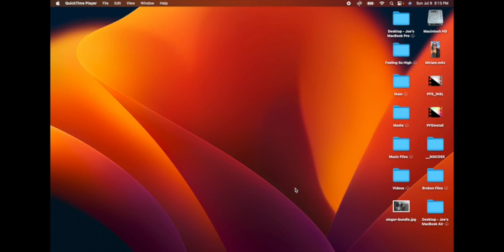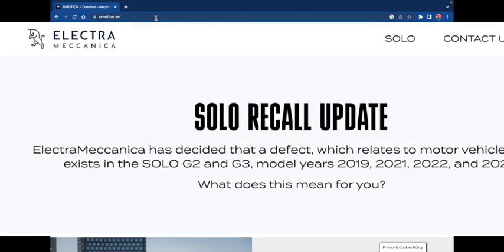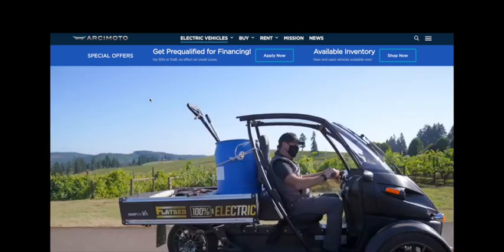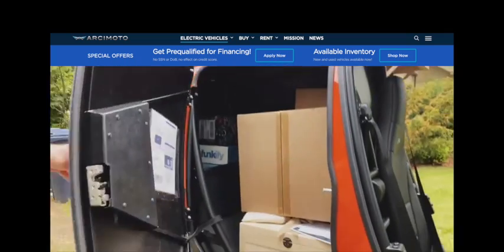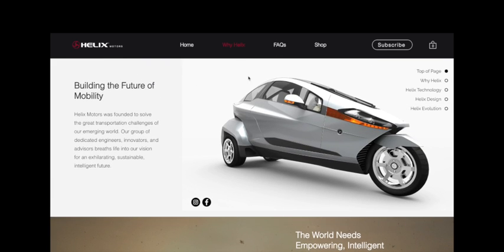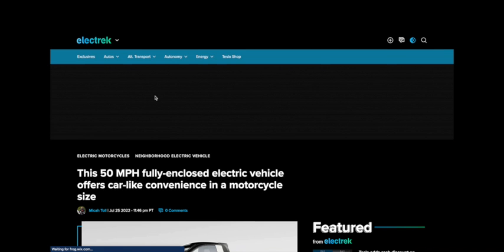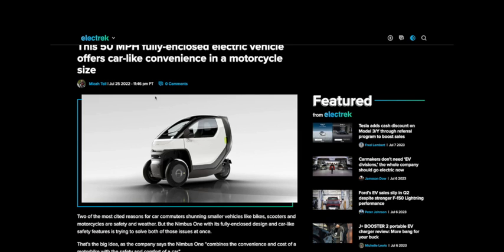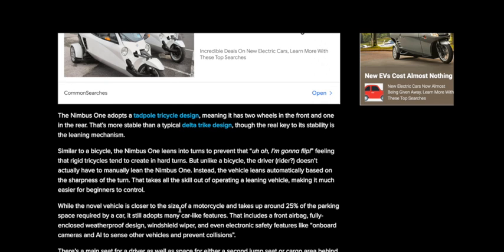Autocycle Anyone? Nimbus One?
Are you still interested in an autocycle?

Hello my name is Joe and I'm very passionate about cars and three wheelers.  In this journey I've met many people who have the same passion as I do to cars and three wheelers.  I'm very fortunate to have worked with almost all of the current companies trying to bring their autocycle to market.